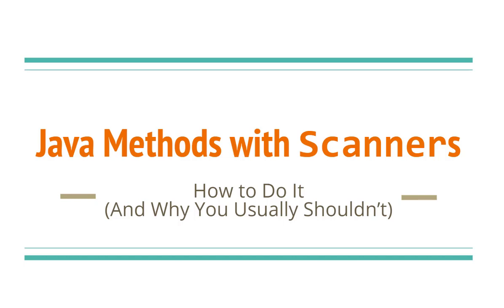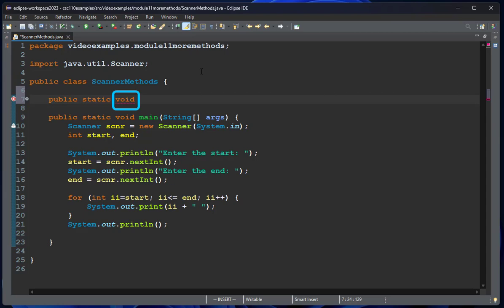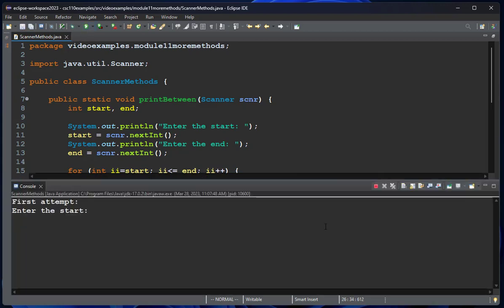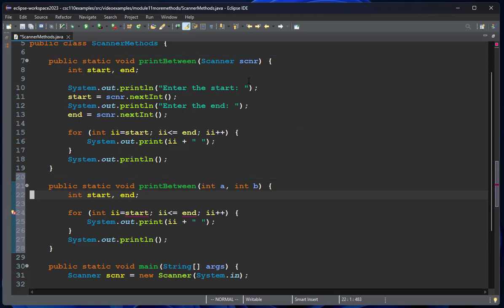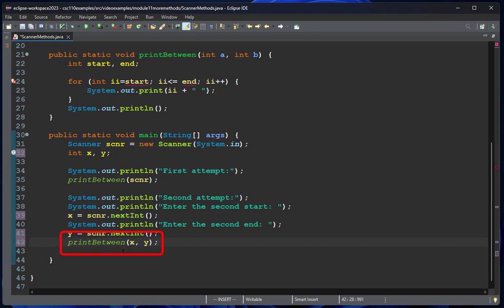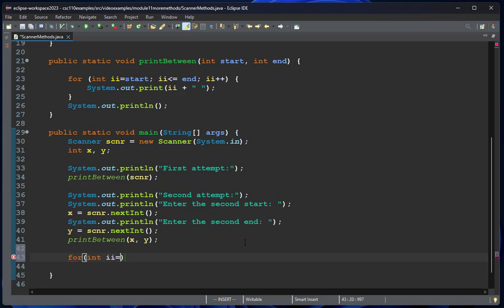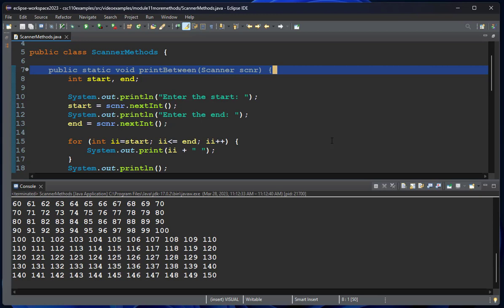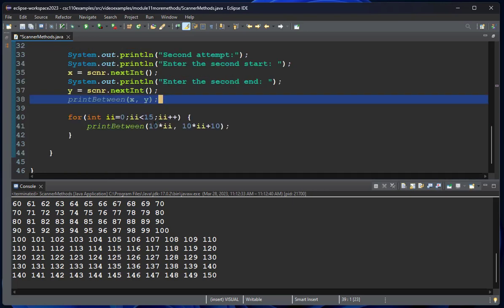Passing a Scanner as a Parameter to a Java Method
This video walks through a Java method that passes a Scanner object as a parameter.  We then write an overloaded method that does the actual logic so that we don't force users of the method to have to use our prompts.

0:10 - A program that uses a Scanner in main
0:37 - Writing a method that uses a Scanner
2:11 - Writing an overloaded method that does not use a Scanner
4:18 - Why the method with int parameters is more flexible
5:50 - Calling the overloaded method from our original method